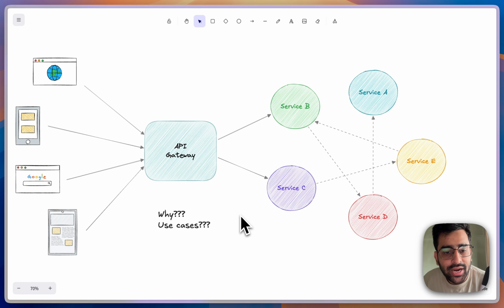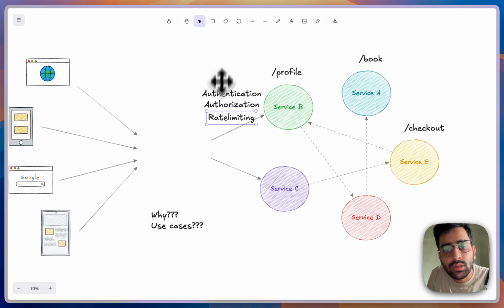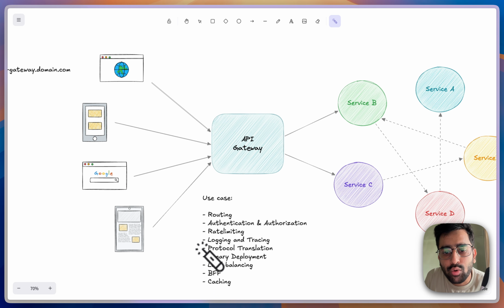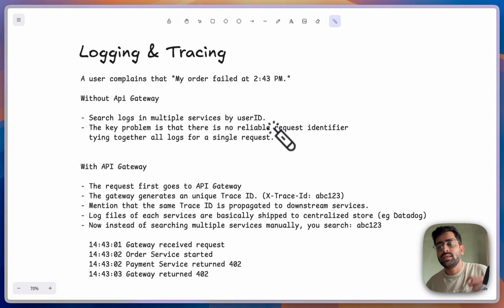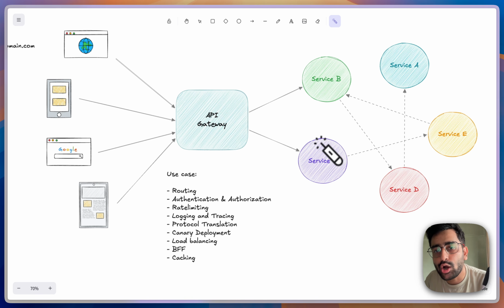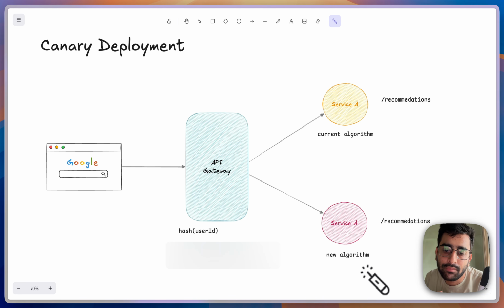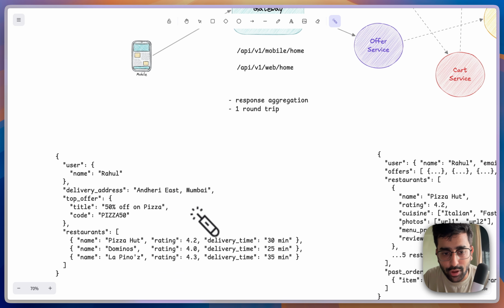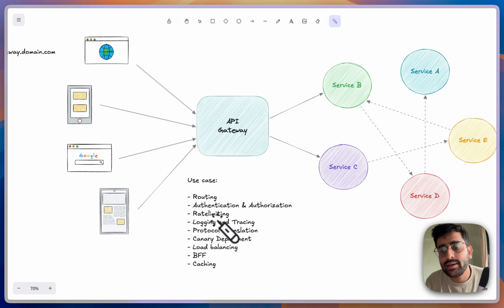API Gateway Deep Dive: Routing, Auth, Rate Limiting, Caching & More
API Gateway is one of the most important components in modern microservices architecture, but many developers only know it as a reverse proxy. In this deep dive, you'll learn what an API Gateway actually does, why it's needed, and how companies use it in production systems.

We start by understanding the problems API Gateways solve and then explore the most common real-world use cases with practical examples.

Topics covered:

* Why do we need an API Gateway?
* Request Routing
* Authentication & Authorization
* Rate Limiting
* Logging & Distributed Tracing
* Protocol Translation (HTTP, gRPC, WebSocket)
* Canary Deployments
* Load Balancing
* Backend for Frontend (BFF)
* Response Caching

Whether you're preparing for System Design interviews, learning Microservices, or building scalable backend applications, this video will help you understand where an API Gateway fits into modern software architecture.

⏱️ Timestamps

00:00 Why API Gateway?
04:18 Use Cases